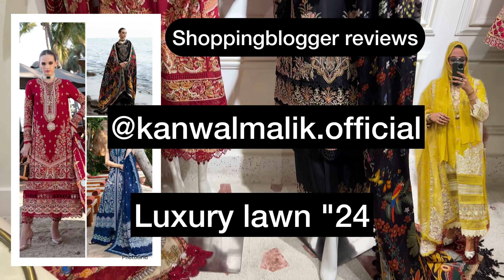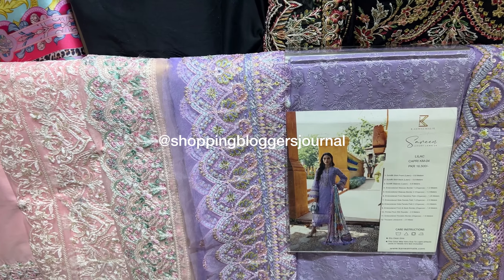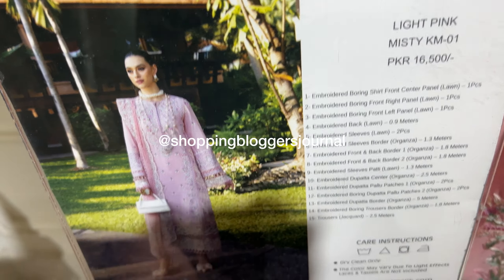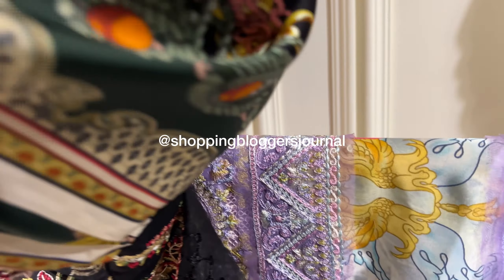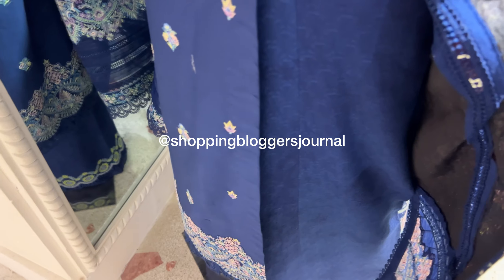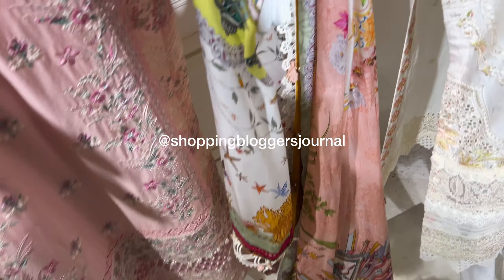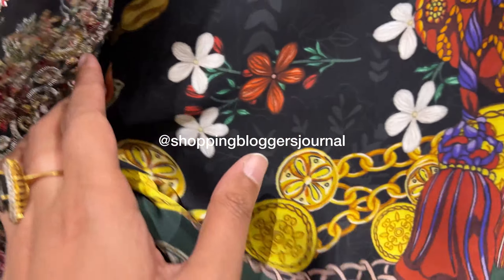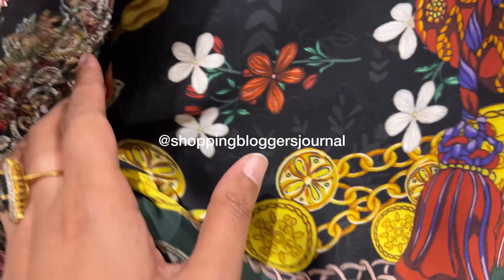Kanwal malik luxury lawn "24 | lawn hatun reviews complete collection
Open video review of complete collection of kanwal malik luxury lawn 2024

This is the pakistani fashion brands suits open videos review channel of - unboxings

| follow | me on instagram to stay uptodate on everything in the "luxury lawn" world 🤍

Pakistans unstitched fashion world

Follow my other account @sbjwardrobe | a place  in pakistan to buy/sell preloved or new items 👇🏼

Elan lawn

Sania maskatiya

Crimson lawn

Zara shahjahan luxury lawn

Sharif collection

Uzma jee vlogs

Shopping blogger reviews

Sobia nazir

Sana safinaz sale

Mohsin naveed ranjha